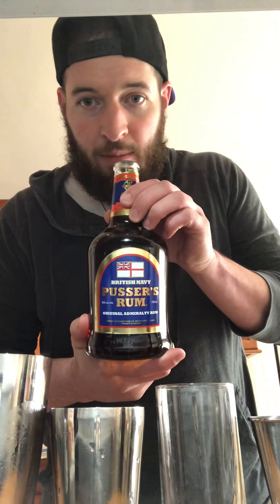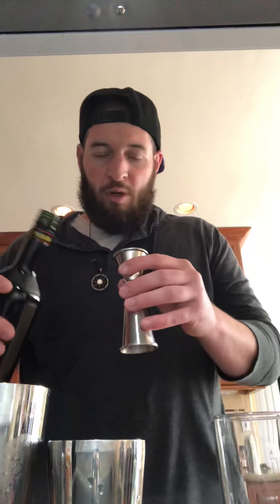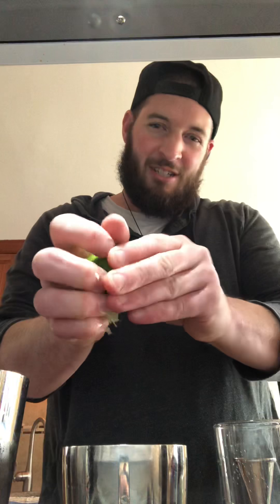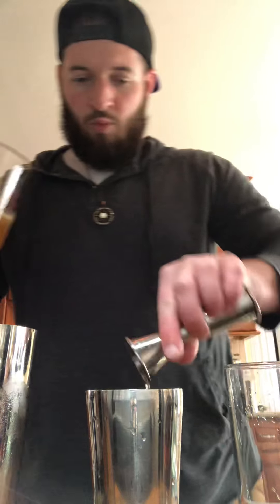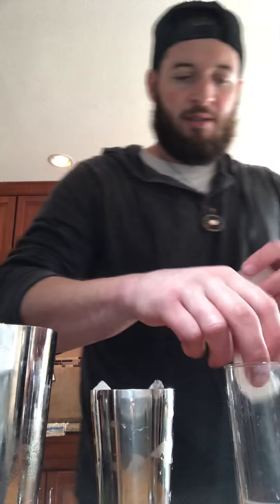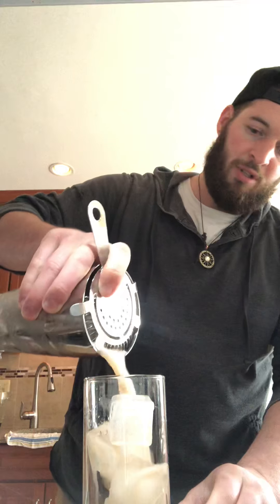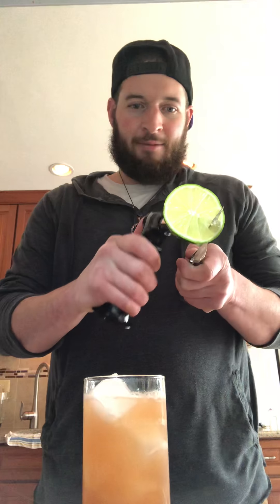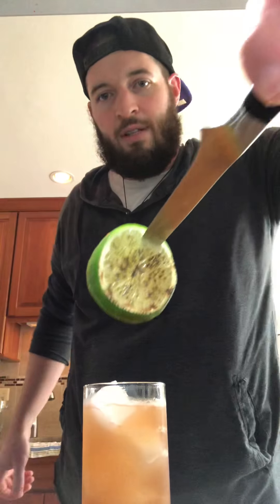Navy Grog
Bar Therapy presents to you “Don the Beachcomber Navy Grog.” Shout out to Scott Montiel for requesting this delish Tiki Cocktail. On Tuesday we will be doing Tiki Cocktail Tuesday with guest appearance mixologist Riad Bakeer!

Original Recipe:
1 oz Demerara Run (Pusser’s Rum)
1 oz Dark Jamaican Rum (Myer’s Dark Rum)
1 oz White Cuban or Puerto Rican Rum (Bacardi)
.75 oz white grapefruit juice
1 oz Honey Syrup

Shake, strain over fresh ice, garnish with lime wheel.

BARTHERAPY’S Recipe:
1 oz Pusser’s Rum
.75 oz Dark Myers Rum
.75 oz Bacardi white rum
.5 oz Passoa Passion Fruit Liquor
.75 Guava Juice

Shake, strain over fresh ice, top off with grapefruit seltzer and garnish with lime wheel.